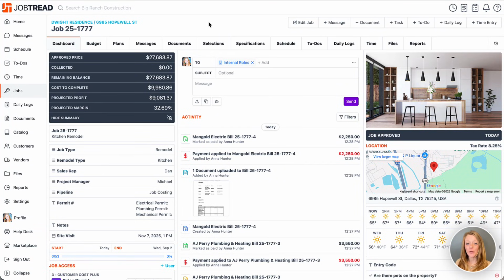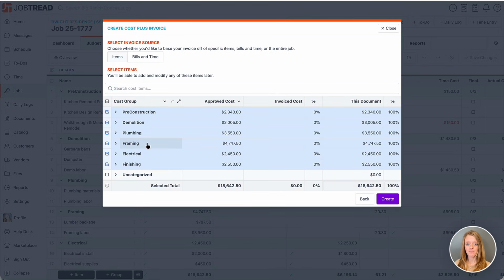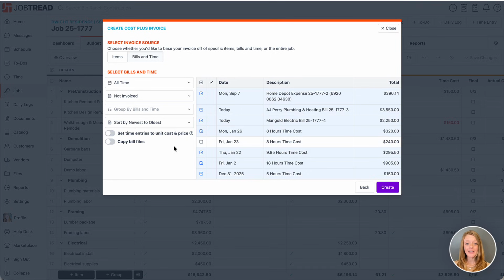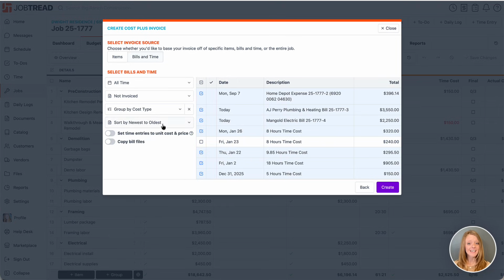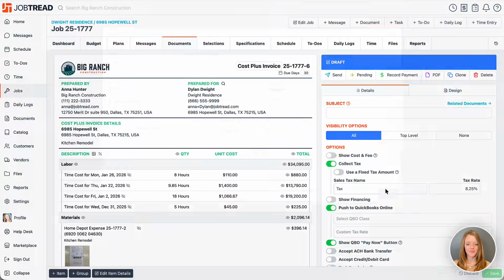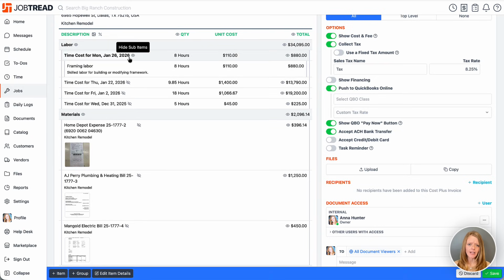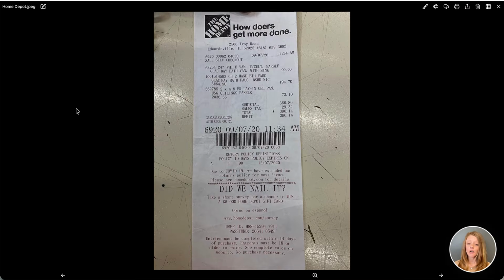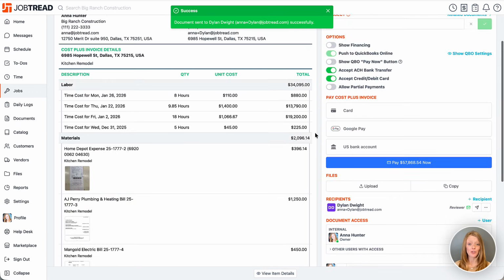Cost Plus: Organize Bills & Time on Invoices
Give customers clearer, more transparent cost-plus invoices by controlling how bills and time are grouped and sorted before you send them.

How it works:
1) Navigate to a job and create a Customer Invoice.
2) Choose Bills & Time and select the records you want to include.
3) Choose to group items by cost code, cost type, or by a cost item custom field.
4) Sort in ascending or descending order.

Sales & Estimating
-Construction CRM
-Templates & Cost Catalog
-Bid Requests
-Estimates
-Customer Selections
-Contracts & eSignatures

Project Management
-Purchase Orders
-Daily Logs
-Tasks & Scheduling

-Change Orders
-Customer Invoices
-Job Costing
-Quickbooks Integration